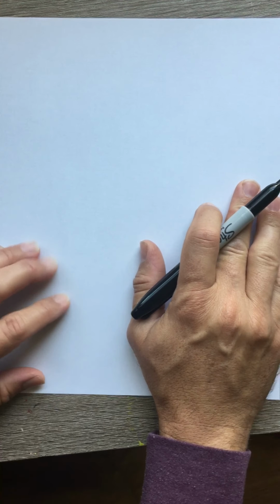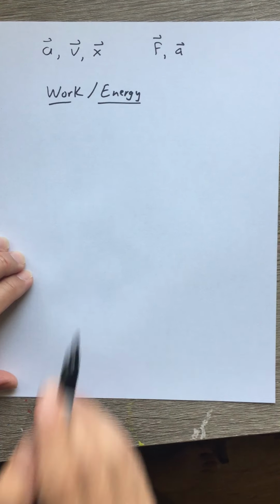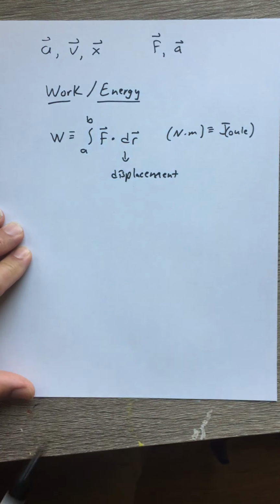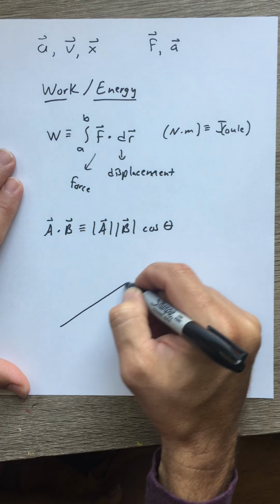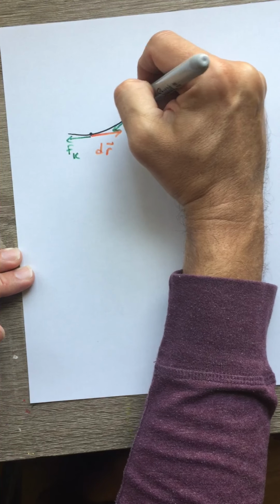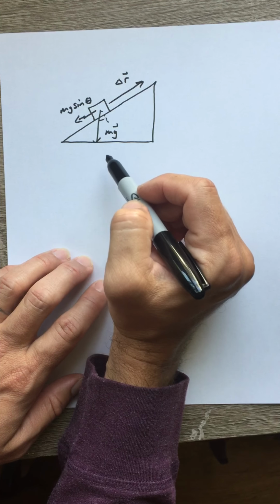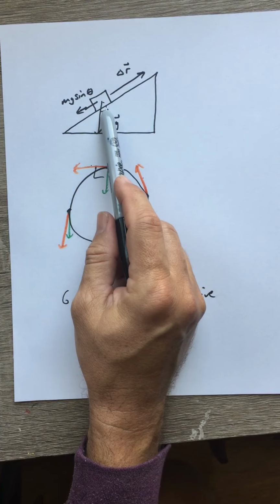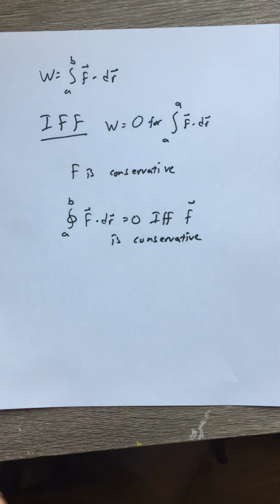Sect 7.1 Part 1